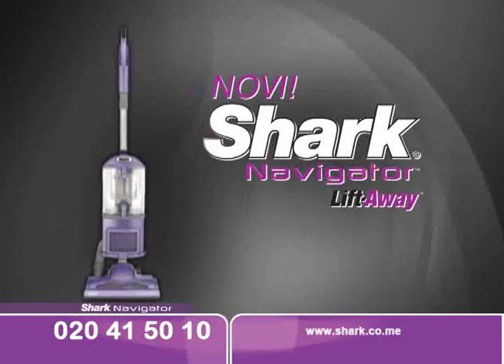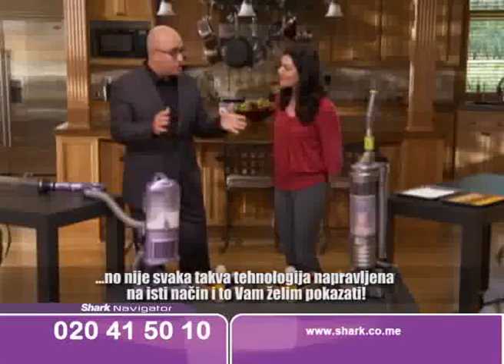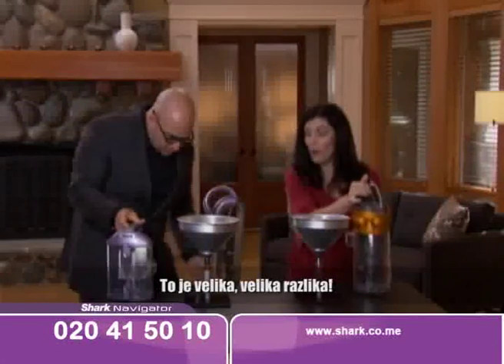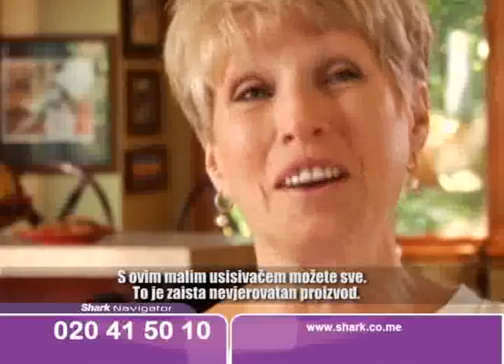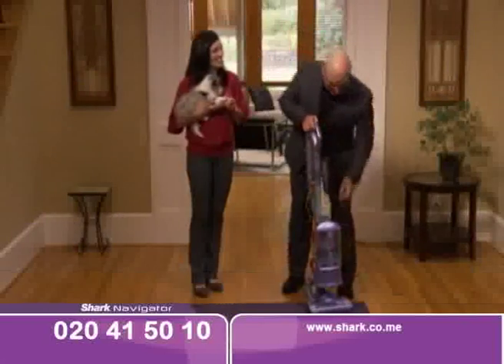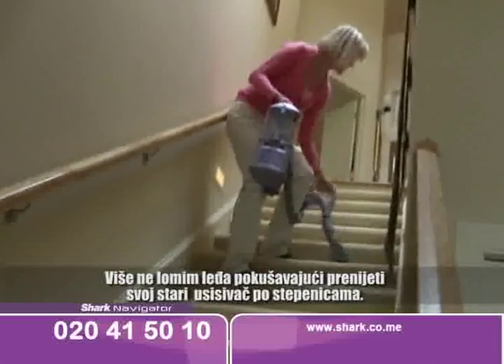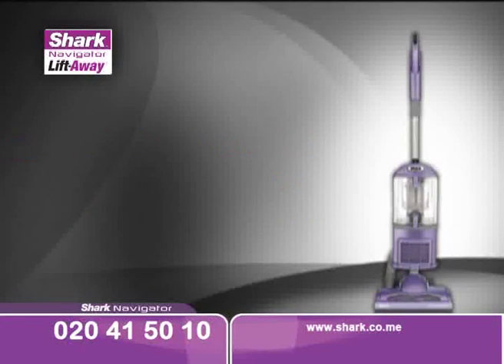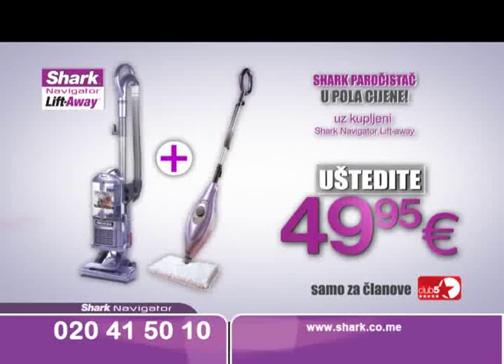Shark Navigator Lift Away usisivač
Shark Navigator sa HEPA filterom ima u potpunosti zatvoren sistem tako da spriječava vraćanje čestica prašine u vazduh.